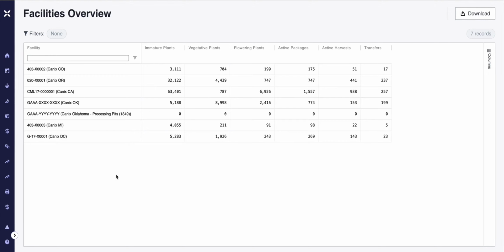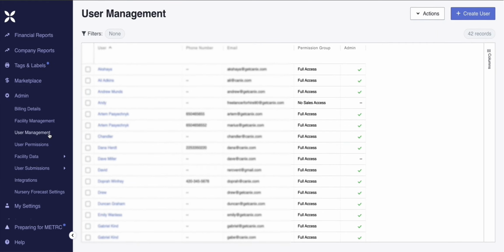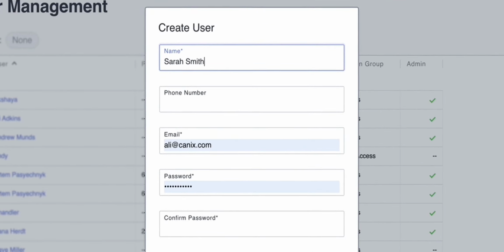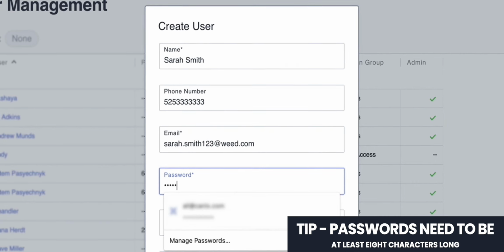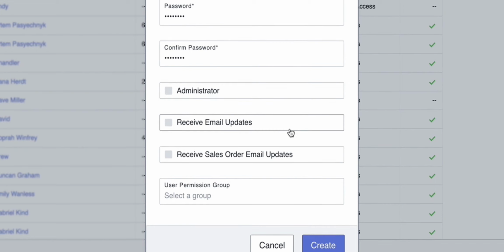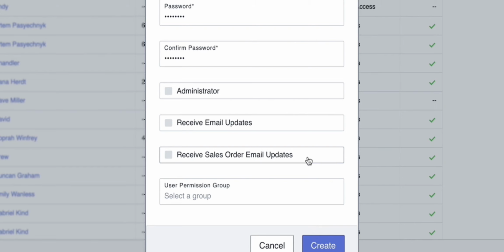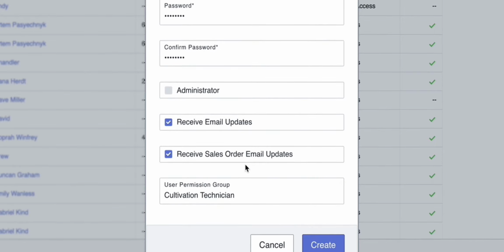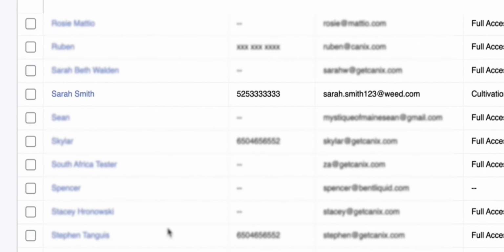Administration: Create A New User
Canix, cannabis seed-to-sale software, training video. This video walks you through the steps of creating a new user in your Canix account.